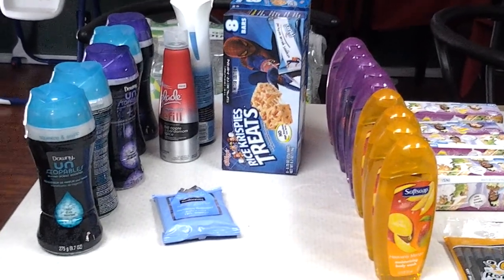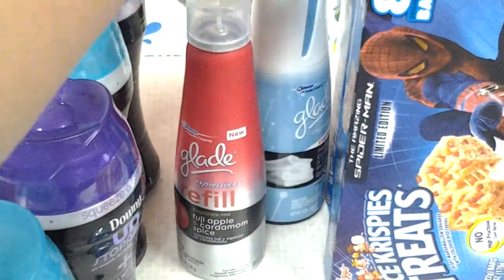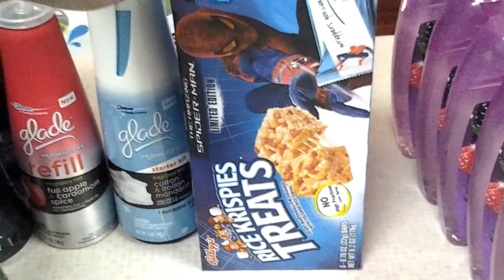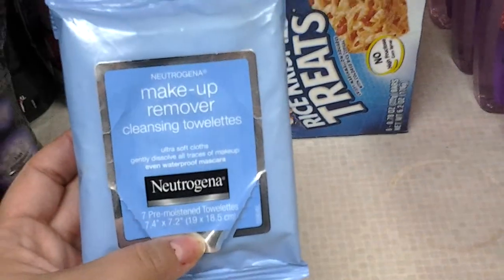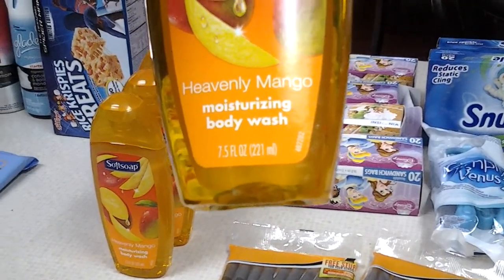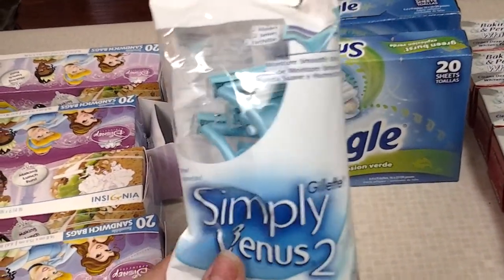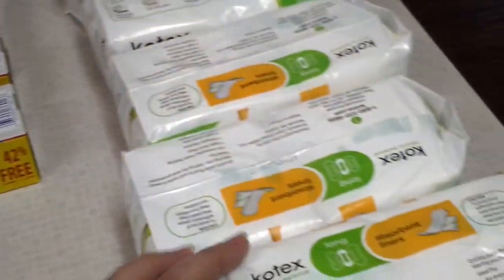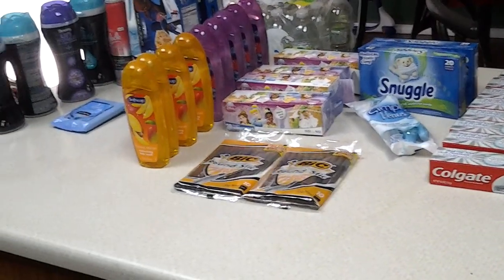Target and Dollar General haul 9/2/12